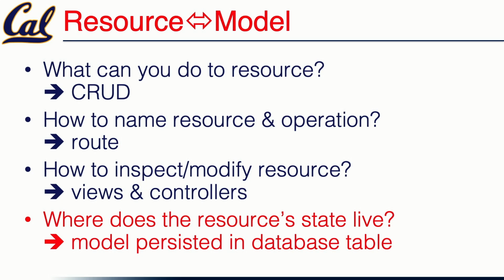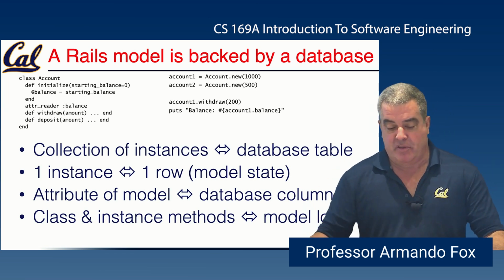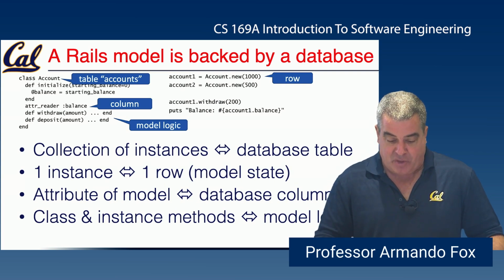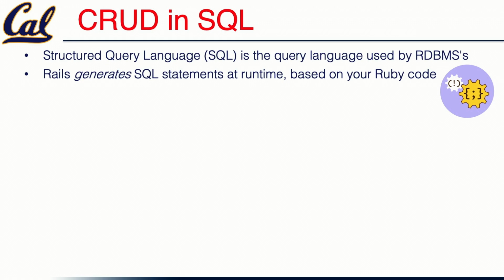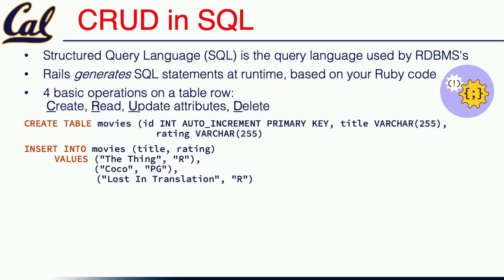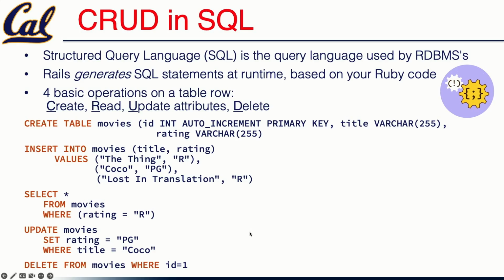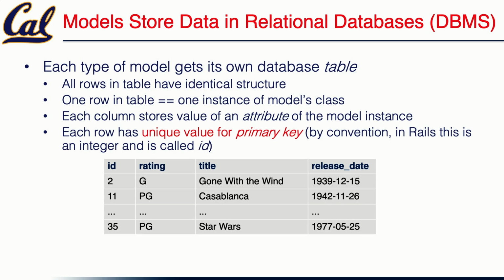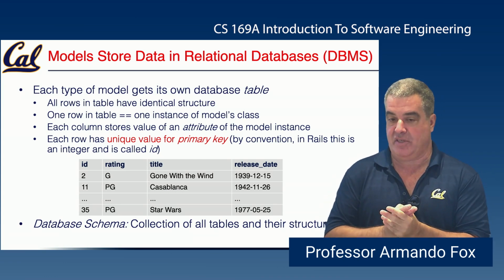4.2: Overview - Models As Resources